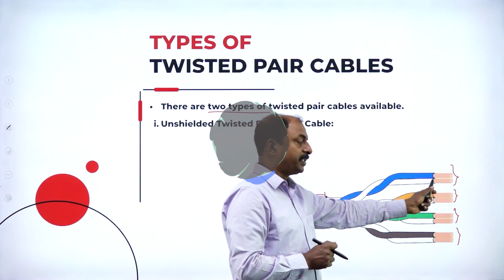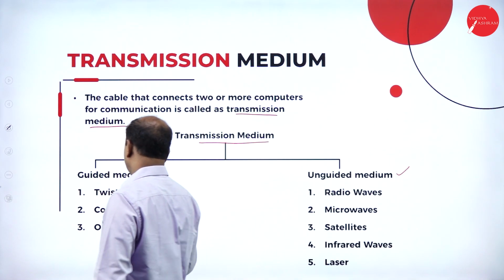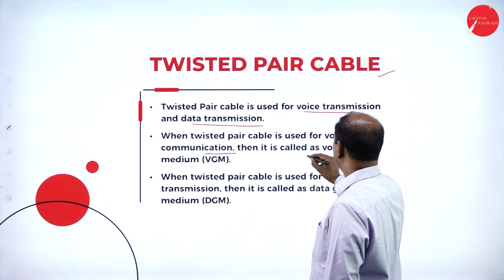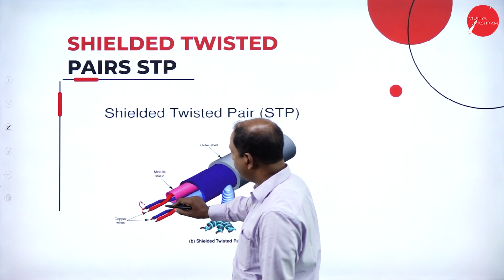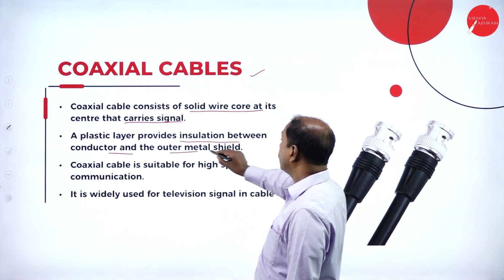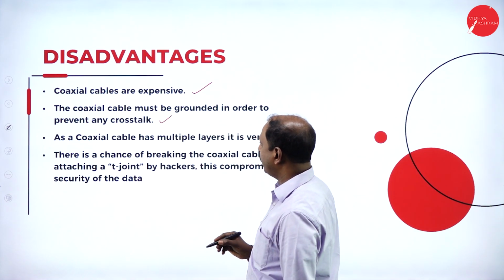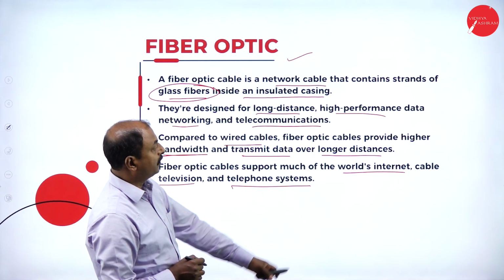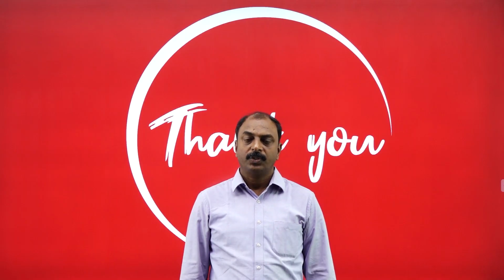DAY 04 | COMPUTER NETWORKS | III SEM BCA | PHYSICAL LAYER | L4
Course : BCA
Semester : III SEM
Subject : COMPUTER NETWORKS
Chapter Name : PHYSICAL LAYER
LECTURE : 4